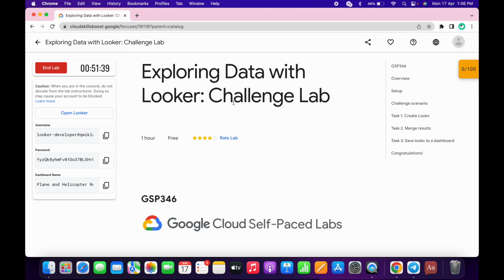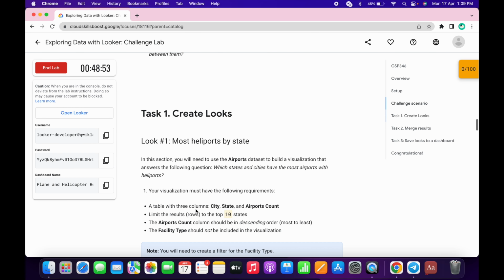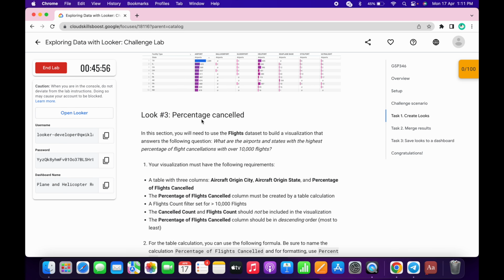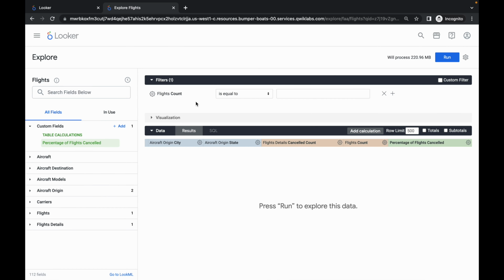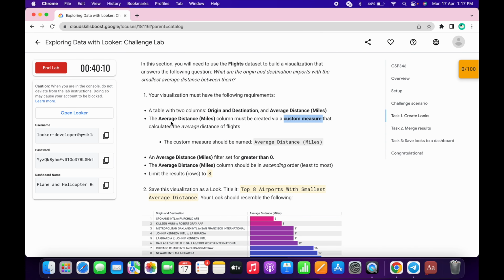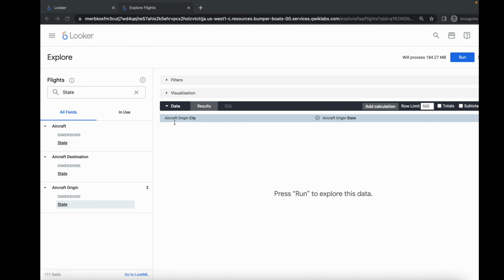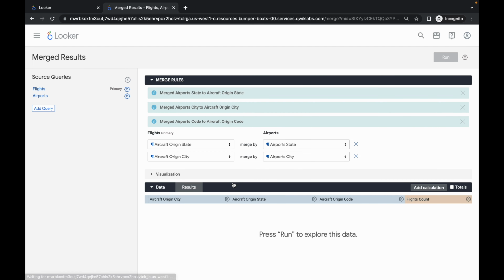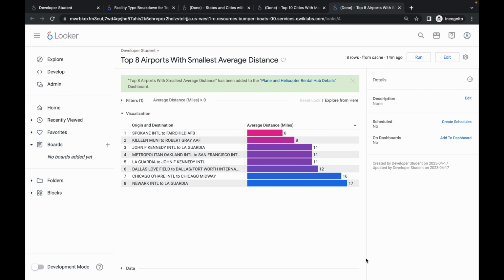[NEW 2023] Exploring Data with Looker: Challenge Lab || qwiklabs | GSP346 [With Explanation🗣️]